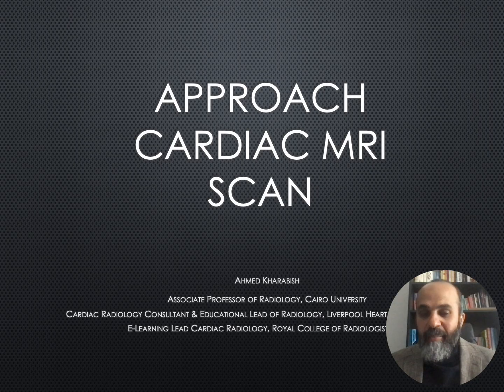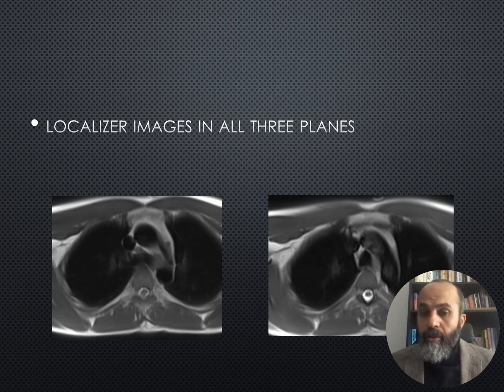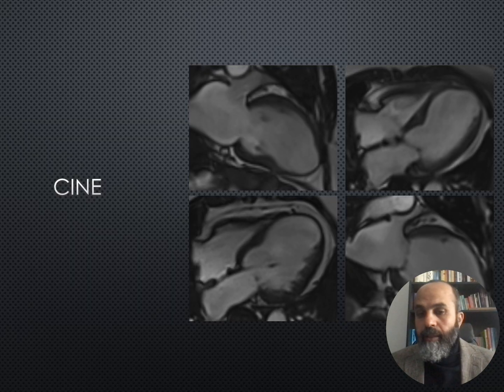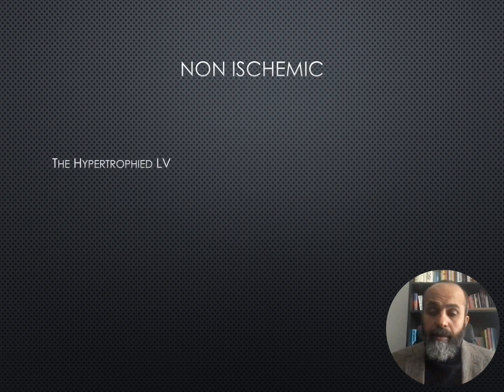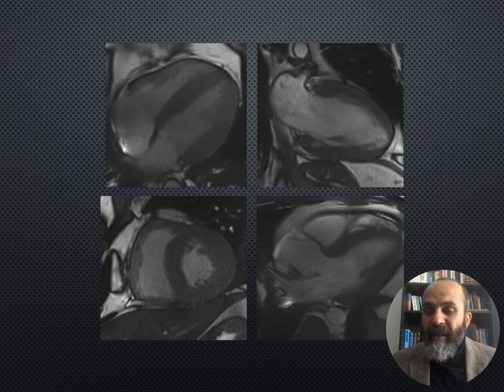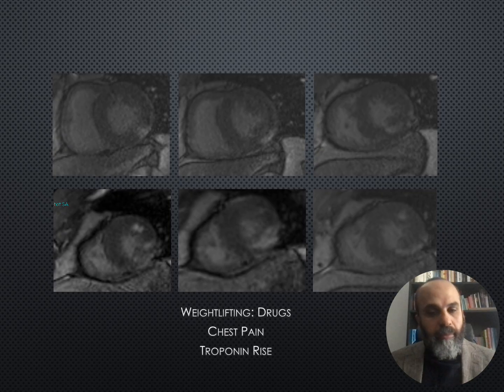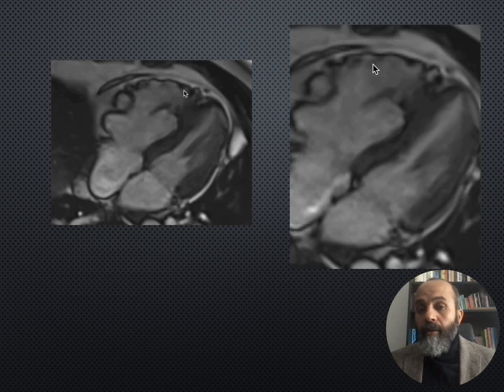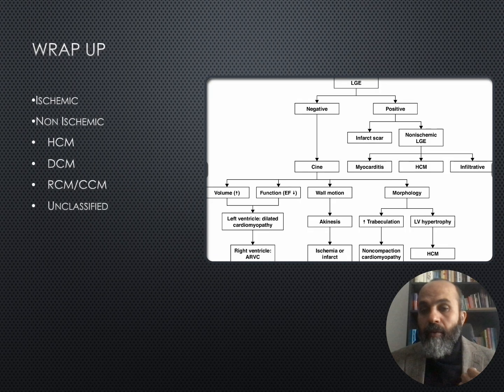An approach to read a CMRI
Reading cardiac MRI